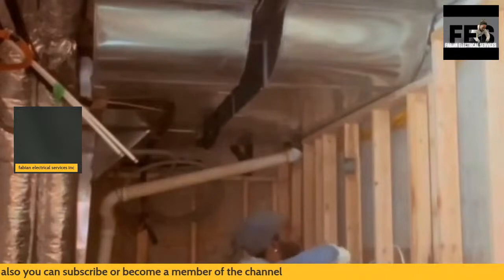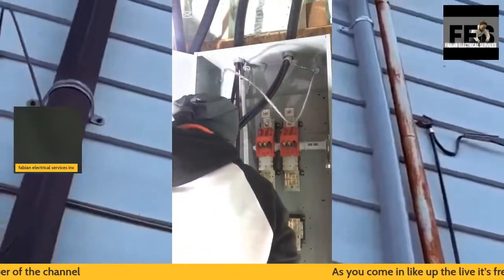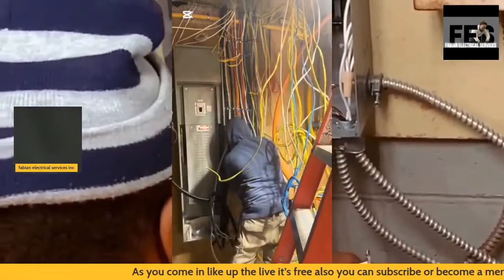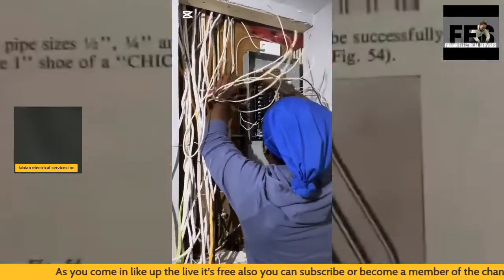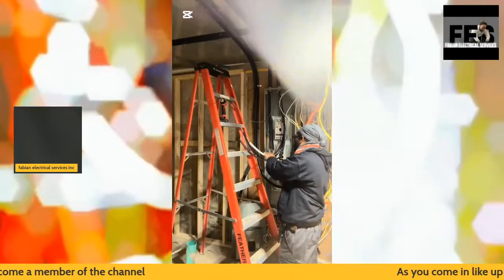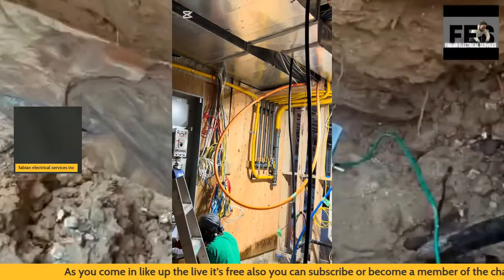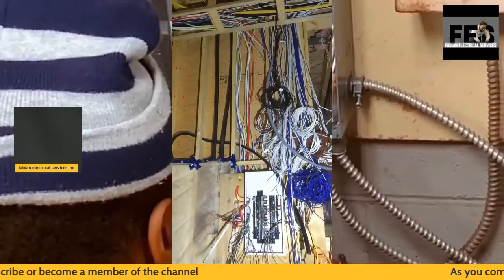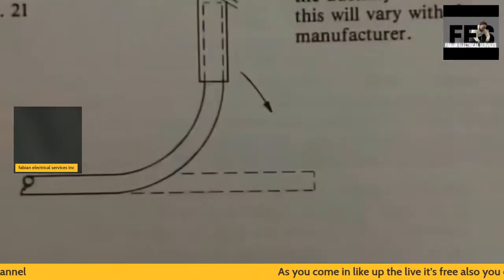“Complete Panel & Disconnect Setup for Air Conditioner — Real-Time Wiring & Code Tips”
In this livestream, I’ll be installing and wiring a full electrical panel setup along with a disconnect and air conditioner unit.

You’ll see:
✔️ How I wire the AC disconnect properly
✔️ My method for landing wires in the panel
✔️ Clean conduit work and outdoor-rated disconnects
✔️ Tips for code-compliant breaker sizing
✔️ Why labeling your panel from the start saves time and avoids costly mistakes

Whether you’re a licensed electrician or homeowner learning more about AC setups — this is real-world knowledge in action.

✅ Replay Breakdown:
00:00 – AC Disconnect Wiring & Testing
19:00 – 400A Panel Installation (Solo w/ Ladder & Milwaukee Drill)
38:00 – Disconnect Phasing + Ground/Neutral Wiring

💬 Comment if you want me to cover your question in the next livestream!